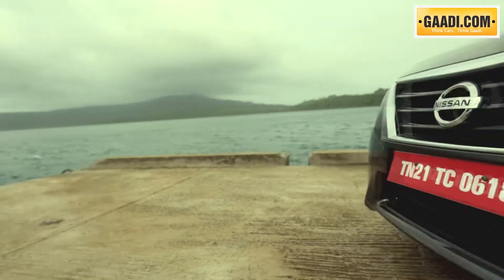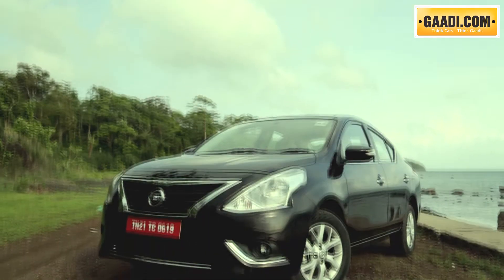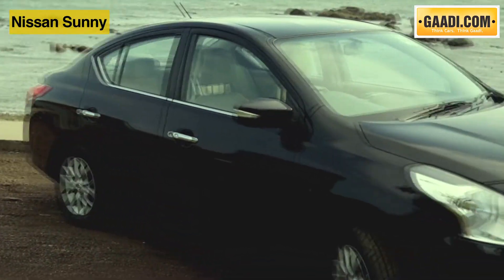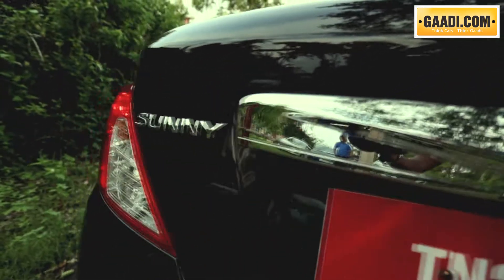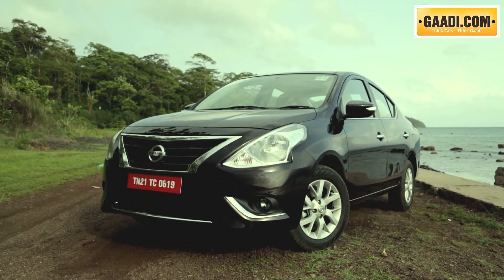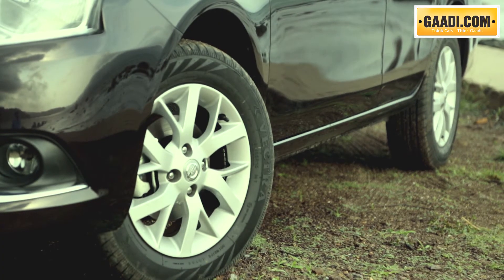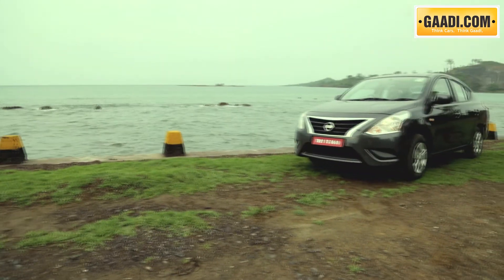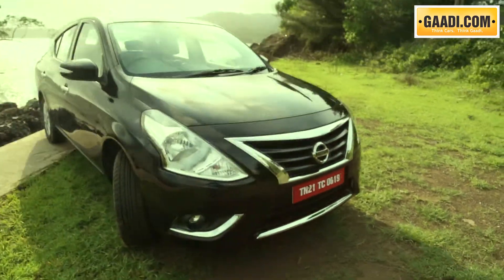Nissan Sunny Exterior in India